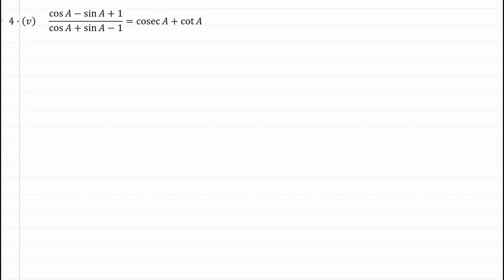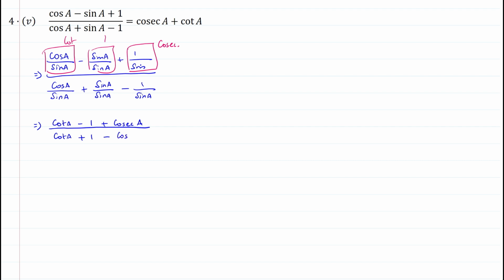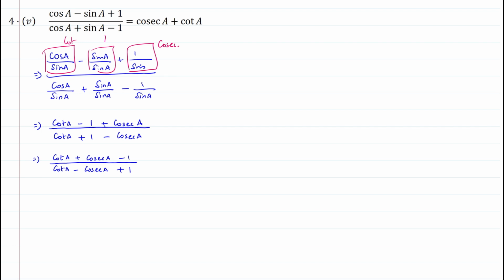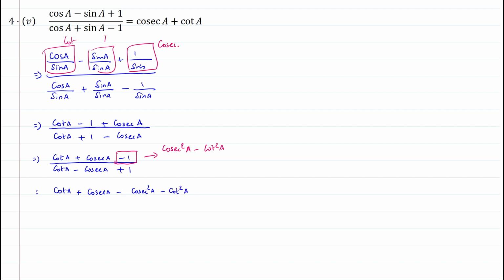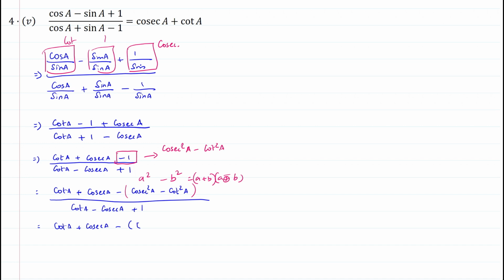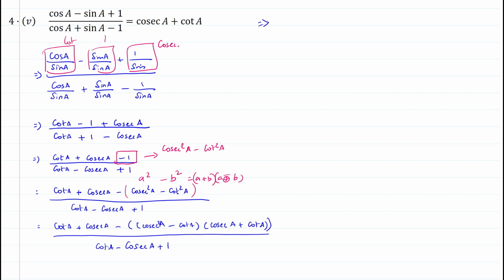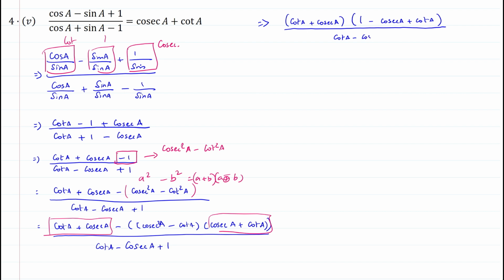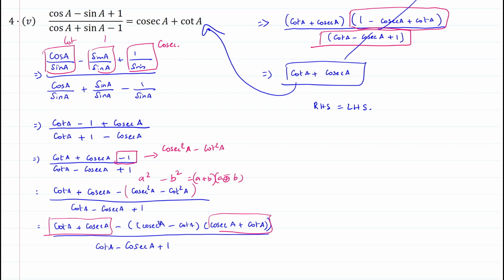Easy steps to Slove Trigonometry like a Pro - Class 10 Ex 8.3 q 4 (v)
In this video, we solve CBSE Class 10, Chapter 8 Trigonometry, Exercise 8.3, Question 4 (Subdivision v) step by step.
We prove the identity:
\frac{\cos A - \sin A + 1}{\cos A + \sin A - 1} = \csc A + \cot A

This solution is explained clearly with logical steps and reasoning so that students can understand the method, apply trigonometric identities correctly, and score full marks in exams.

📌 Covered in this video:
 • Introduction to the question
 • Step-by-step solving process
 • Final proof and simplification
 • Explanation of approach & key tips

This video is helpful for Class 10 CBSE students preparing for board exams, as well as anyone revising trigonometric identities.

⏱ Timestamps
 • 00:00 – Introduction
 • 00:10 – Reading the question
 • 00:20 – 05:00 – Solving the problem step by step
 • 05:00 – End – Final answer, explanation, and closing comments